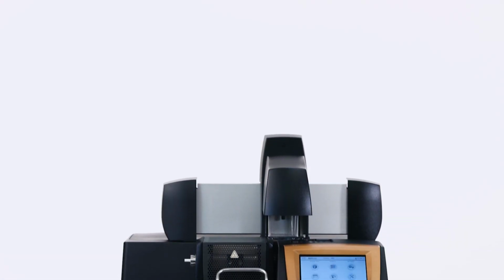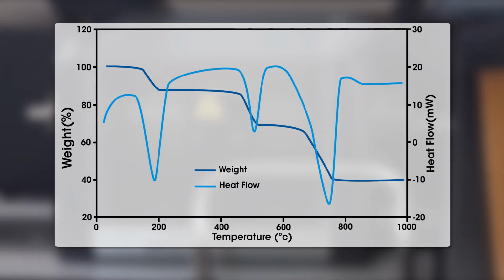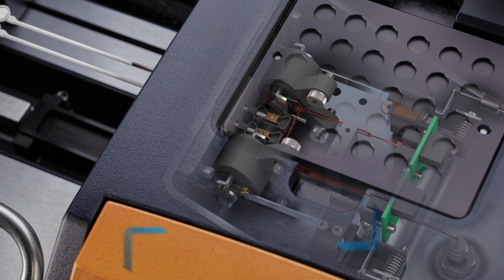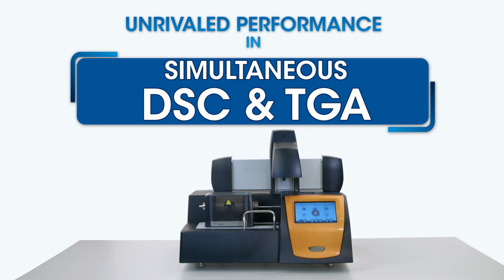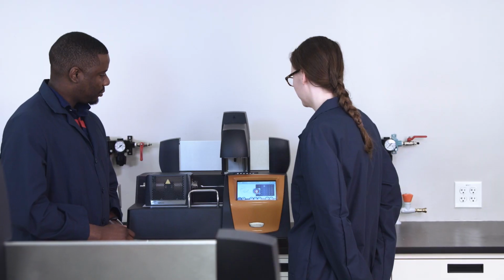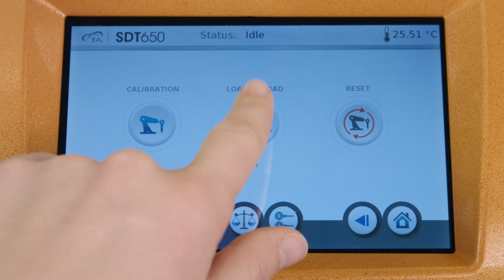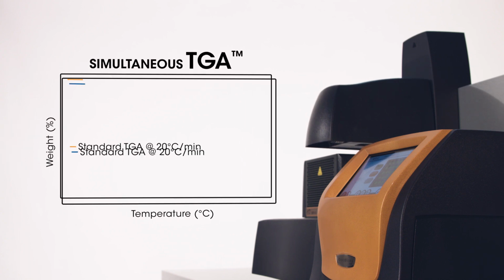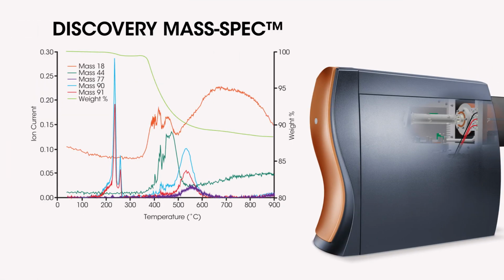The Powerful Discovery SDT 650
TA Instruments invites you to experience the world’s finest Simultaneous DSC/TGA, the Discovery SDT 650. Discover the advanced engineering and attention to detail that provides enhancements in every aspect of performance and a new level of user experience. Available with or without an Autosampler, the Discovery SDT is sure to meet your needs and exceed your expectations.